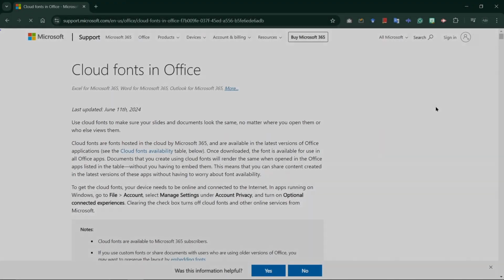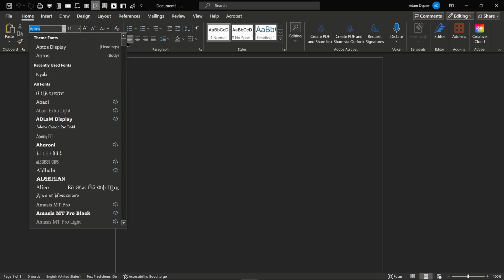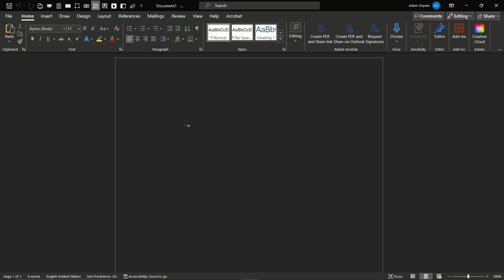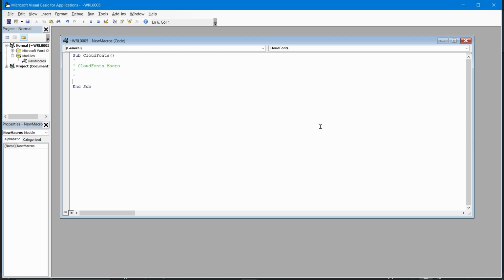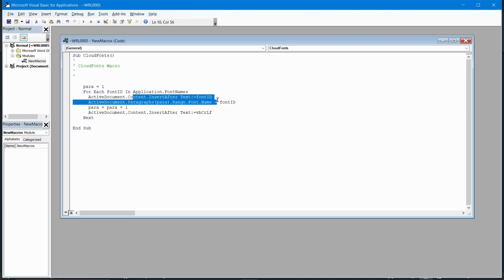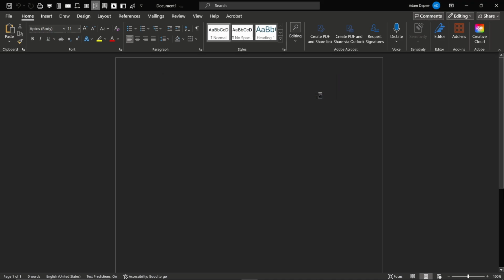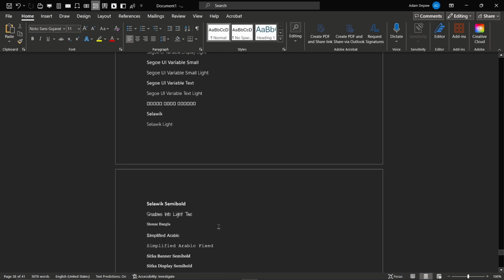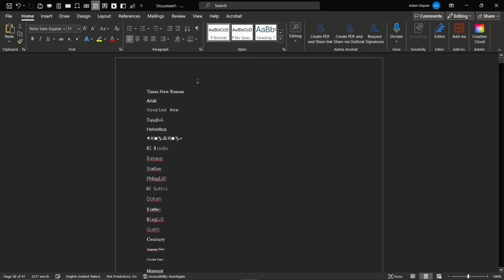HOW TO Download ALL Microsoft Office Cloud Fonts at ONE TIME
The macro in Visual Basic is listed below; simply copy & paste it as explained in the video!

para = 1
    For Each fontID In Application.FontNames
      ActiveDocument.Content.InsertAfter Text:=fontID
      ActiveDocument.Paragraphs(para).Range.Font.Name = fontID
      para = para + 1
      ActiveDocument.Content.InsertAfter Text:=vbCrLf
    Next